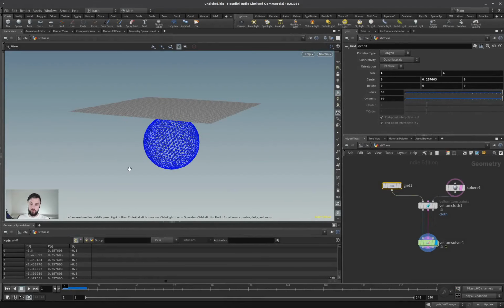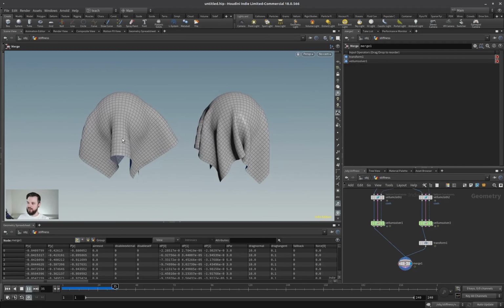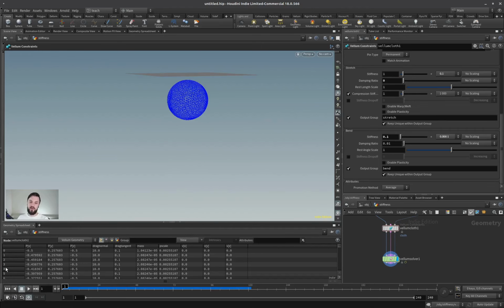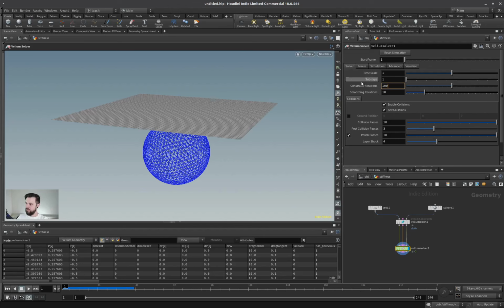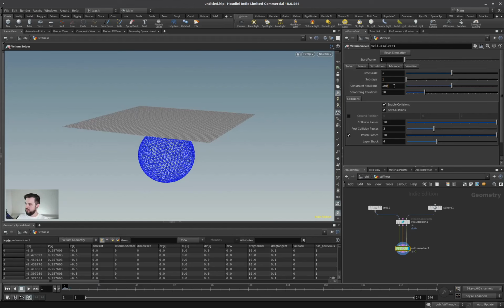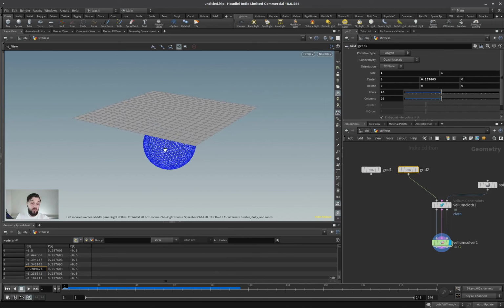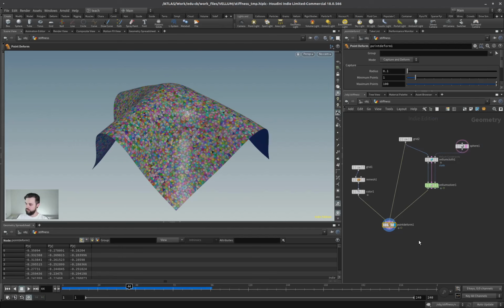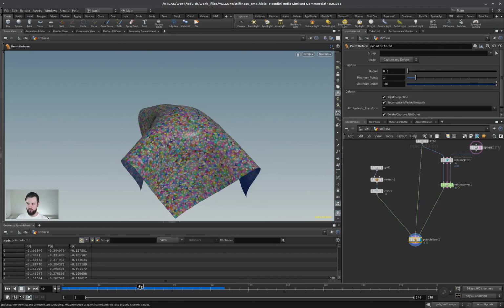2-02 Basics. Stiffness